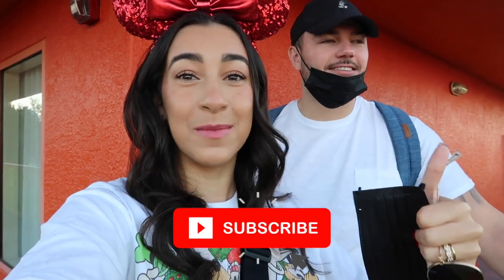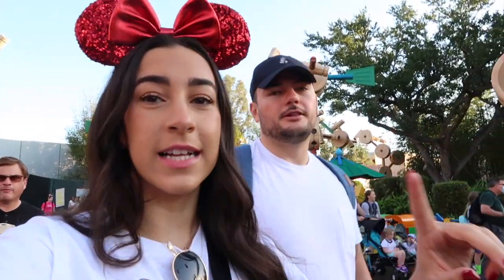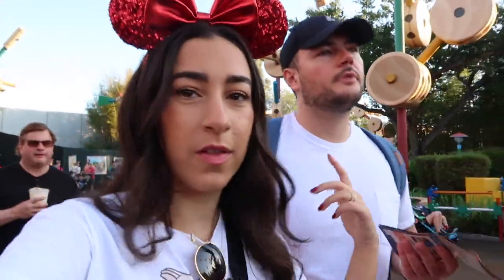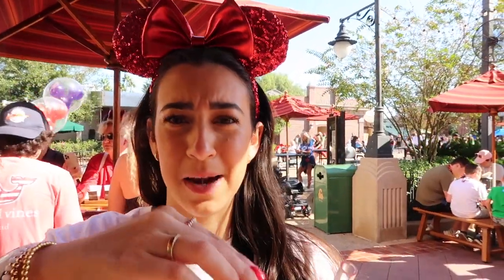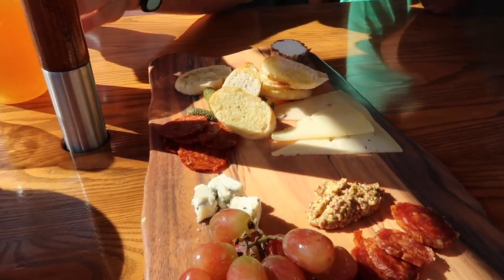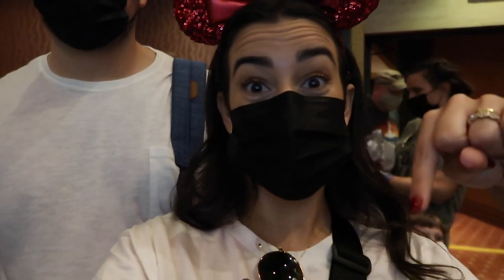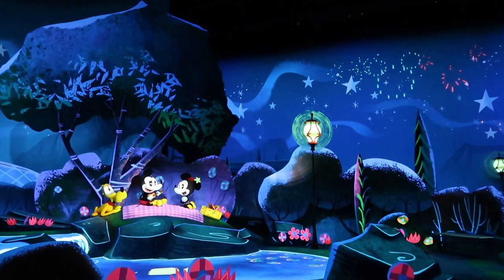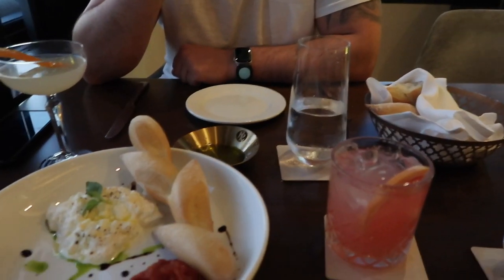HOLLYWOOD STUDIOS 2021 - rise of the resistance & Topolino's Terrace - Disney World Vlogs!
WE'RE FINALLY BACK IN DISNEY WORLD - and today is a full day at Hollywood Studio's for the HOLIDAYS!

Today, we're going to be spending the day at Hollywood Studios, where they have the best holiday decor of any of the parks... do you agree? Cory and I spend the day enjoying ride after ride, eating lunch at Woody's Lunchbox and dinner at Topolino's Terrance (you know we have full reviews of them both) and seeing the stunning holiday decor. We also share the BIGGEST HACK FOR RISE OF THE RESISTANCE. So make sure you watch all the way to the end, this is one you will not want to miss.

Let me know some of your favorite things about Disney's Hollywood Studios in the comments!  🤍

LINKS -
Reusable Straws
Amazon Sunglasses

Cheers! xo
Brianna